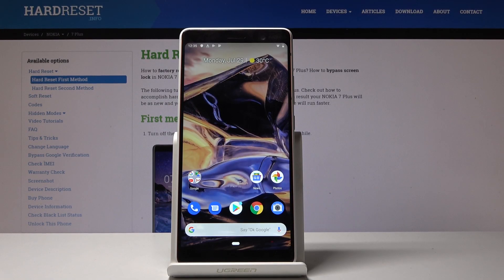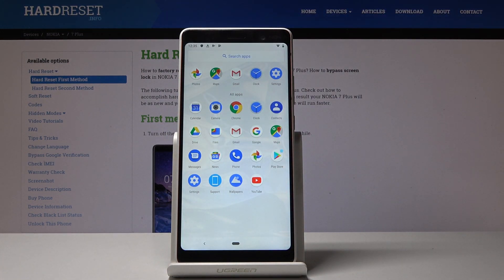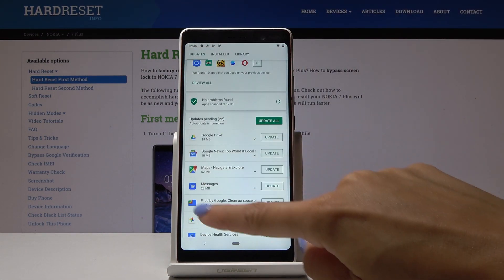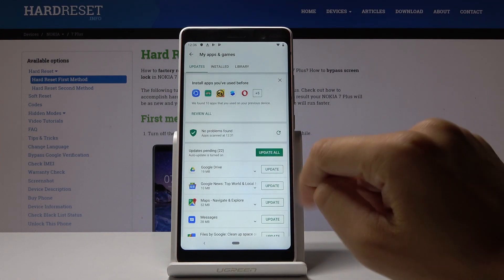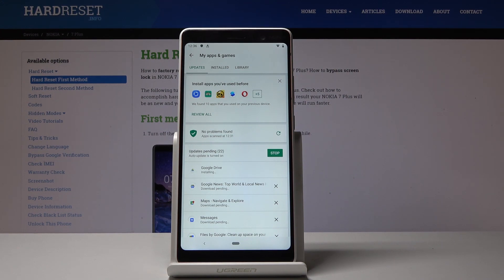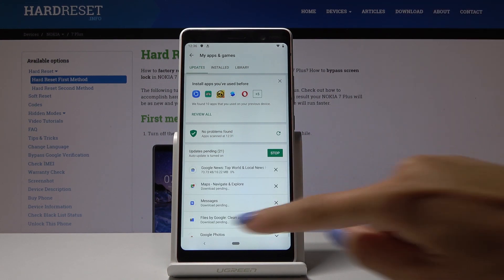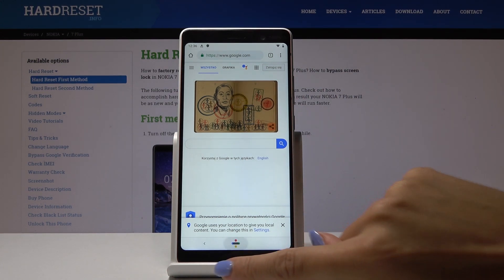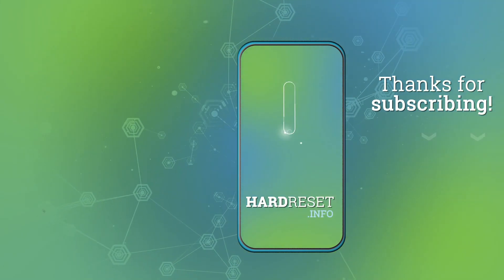How to Update Applications in NOKIA 7 Plus - App Update Tutorial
Check out how to update applications in your NOKIA 7 Plus. Decide if you want to update apps individually or all of them automatically. Once you update them, it gives you access to the latest features and improves stability of your applications. Learn how to perform this operation and be up to date!

How to update applications in NOKIA 7 Plus? How to download updates in NOKIA 7 Plus? How to update apps in NOKIA 7 Plus? How to download new app versions in NOKIA 7 Plus?